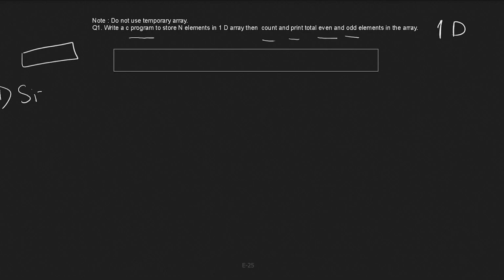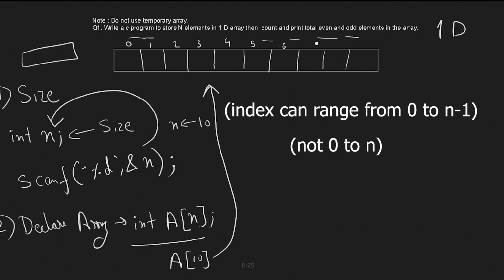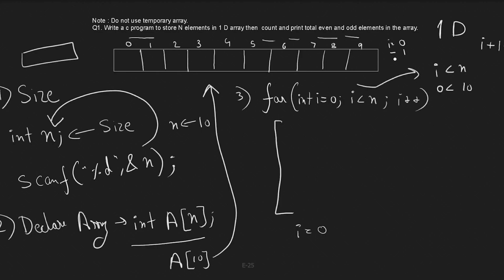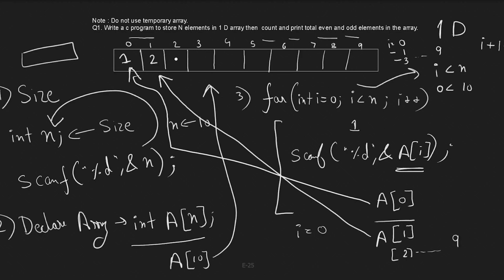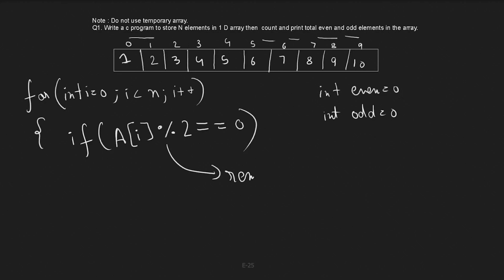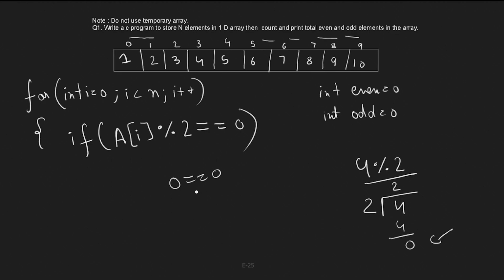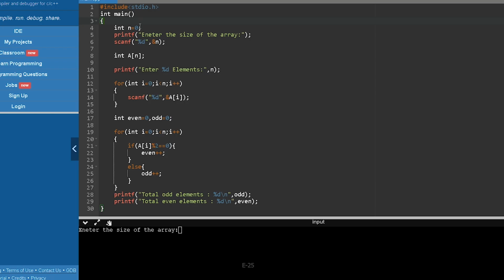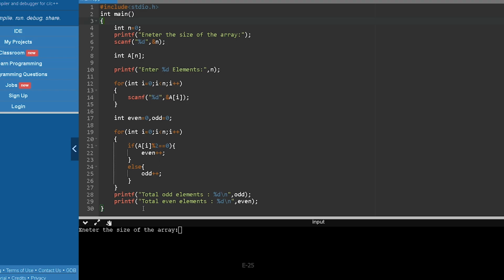WAP to count and print total even and odd elements in a 1D array.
Q1. Write a c program to store N elements in 1 D array then  count and print total even and odd elements in the array.
In this video we solve the above problem statement, this problem statement is great for beginners to develop logic and understand how to solve a problem.